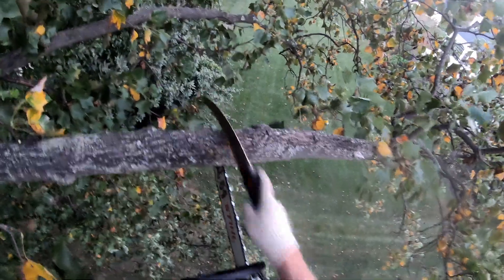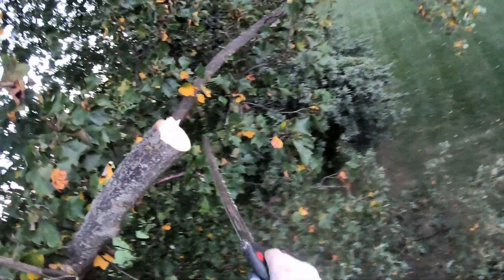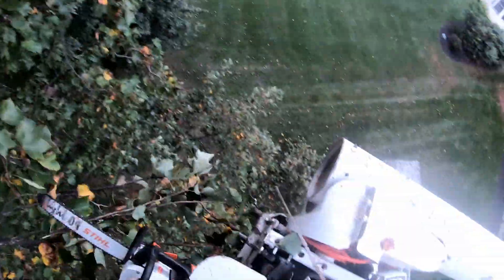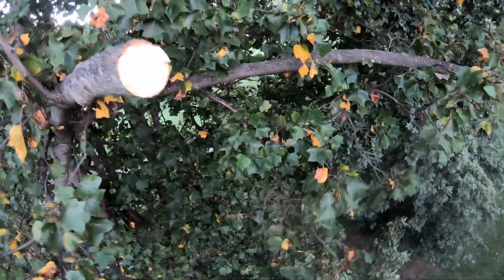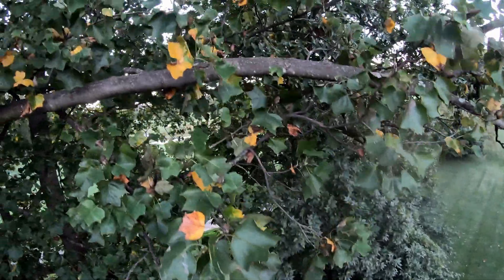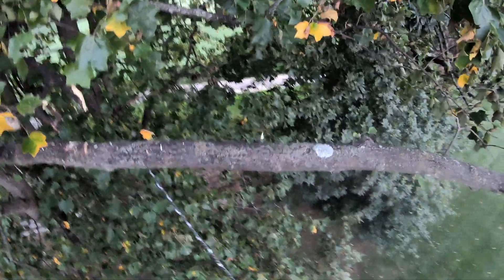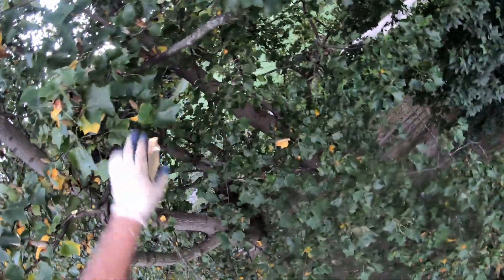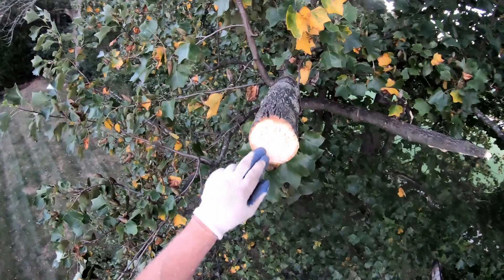Tension Vs Compression Where Is The Strength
IN 2004 I wrote an article for TCIA magazine about the tapered hinge, which is used to help fight the side lean in falling trees. The concept is that by leaving more wood on the tension side of the hinge the hinge will have greater strength to fight side lean because tension wood is stronger than compression wood.

The reaction to that article was quite varied. One of my favorite comments was "my Dad showed my that  the first time he took me into the woods when I was 12. You might as well write an article about where to put the gas and oil in a saw." On the other hand, Ken Palmer, of Arbormaster Trainings, told me to my face that the tapered hinge doesn't work. That his scientists buddies in Germany had proved that it doesn't work and so the entire premise of the article is wrong.

Tim Ard, another well-repspected industry trainer also claims that the taered hinge doens't work and that the best way to handle side leaners is by using the adjusted gun technique. That is if the tree has x feet of side lean, you need to aim the notch and back cut 1.5x in the other direction. So a tree with 10 feet of side lean to the left should be aimed 15 feet to the right of the lay. There are all kinds of problems with that teaching, but I won't get into any of those criticisms here.

Suffice it to say that I hold by the belief that tension wood has a lot more strength to fight side lean and therefore the tapered hinge is a valuable technique and reliable enough to be accepted industry wide. It's more reliable than the adjusted gun technique IMO. MUCH MORE.

Add a little sizwheel to the tapered hinge, and adjust the direction of the pull line to compensate for side lean and I AM feeling 100% confident that my cuts are better, that is more reliable not to fail, and more accurate in hitting the lay, than anyone using the adjusted gun.

Who would have thought that this article would create such a controversy?

In this video, I use a simple illustration to show that in long horizontal limbs the tension wood at the top of the limb is far stronger than the compression wood on the bottom of the limb in supporting the limb's weight.

To some,  this might seem as simple a concept as where to put the gas and oil in a saw, but apparently people like Tim Ard and Ken Palmer need to know these things. Please let us know your thoughts and experiences in the comments